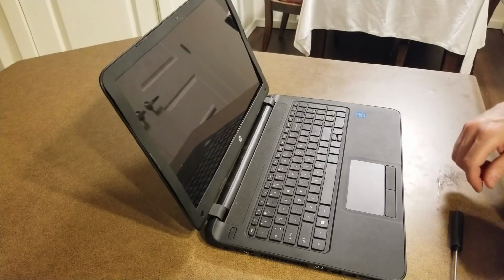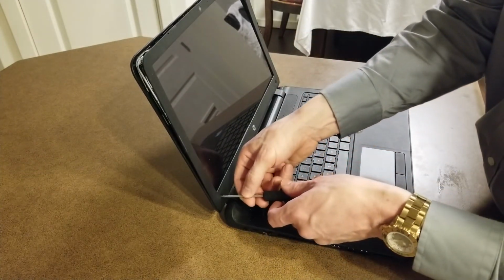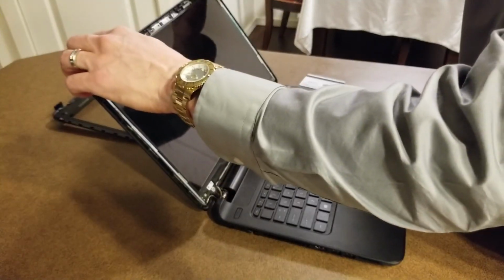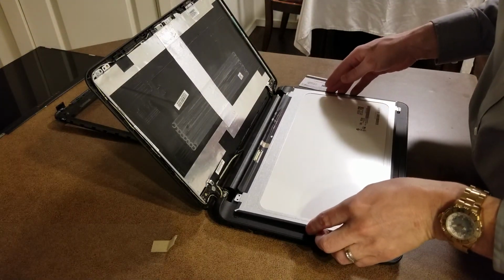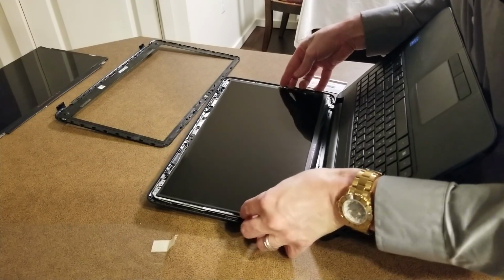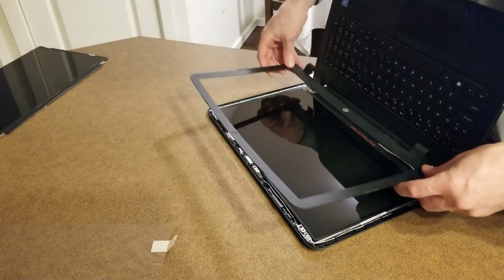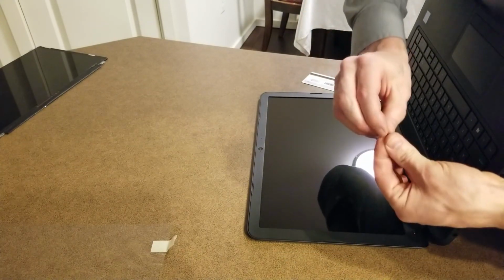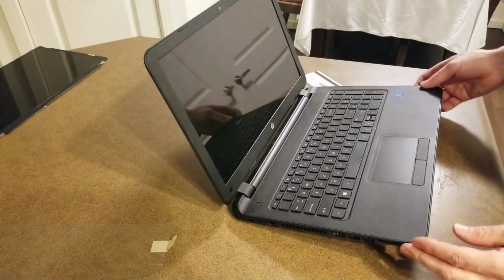HP notebook screen replacement